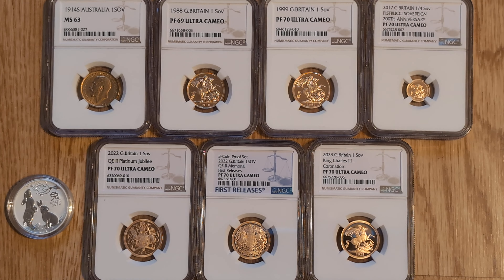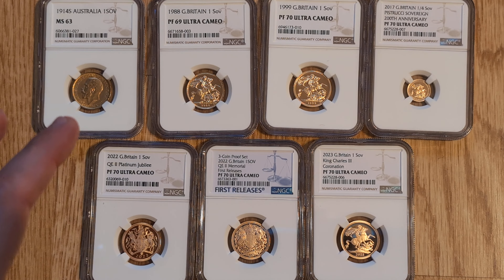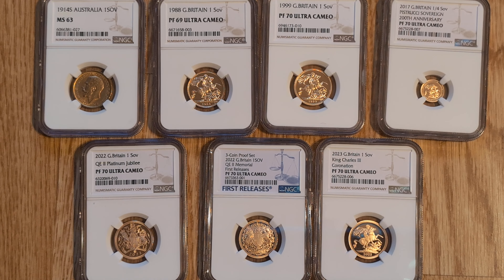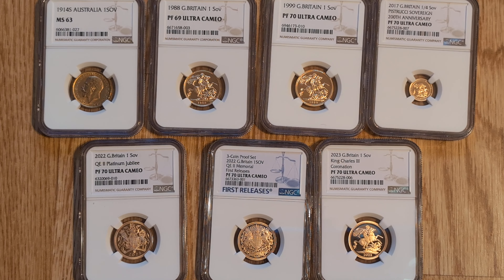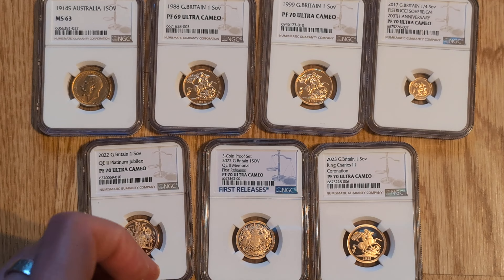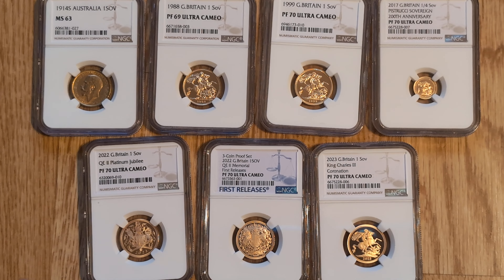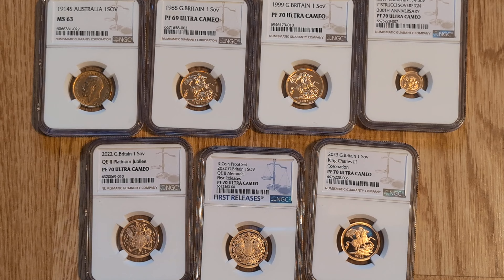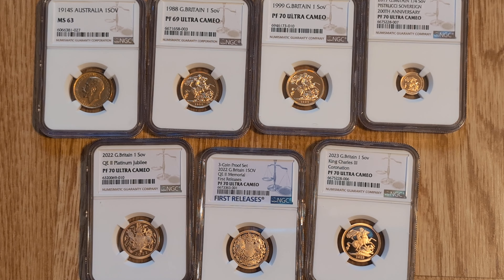Royal Mints "Significant Sovereigns" - do you agree with their list?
This channel is dedicated to my stacking journey and the things I have learnt and experiences along the way.

Show me some support buy buying me a drink on the link belowso I can continue to make Youtube content.

If you enjoy what you see please also check out my Instagram

For the record I am not a financial advisor and any opinions and comments shared in my videos are not to be taken as financial advice.